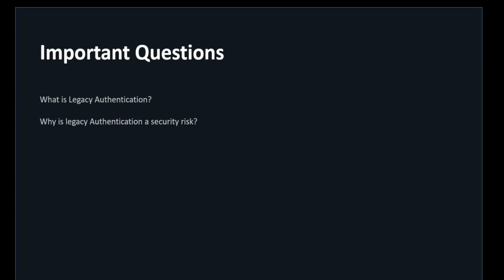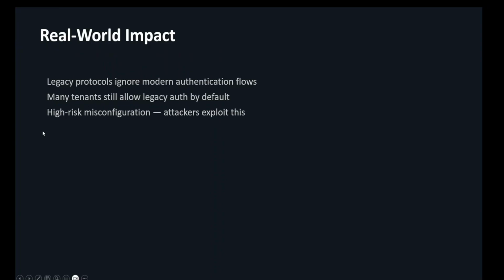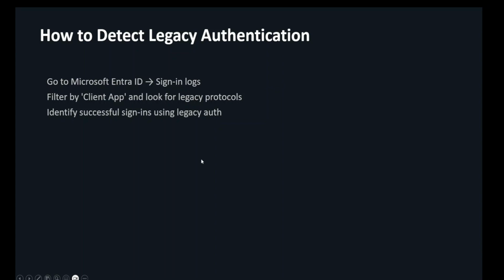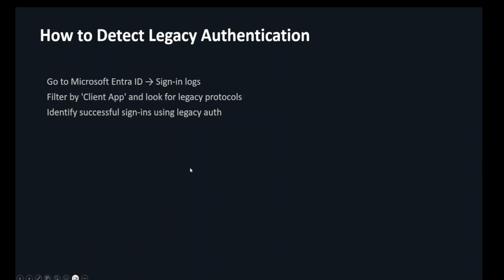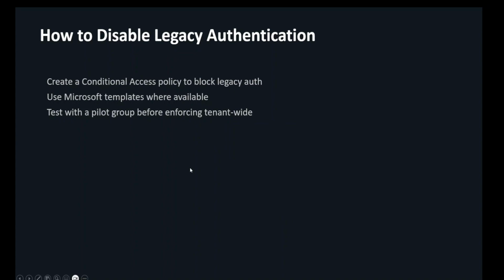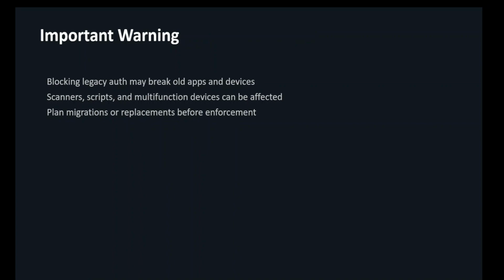“Why Leaving Legacy Authentication Enabled Is a Major Security Risk | Microsoft 365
Legacy authentication is one of the most overlooked security risks in Microsoft 365.
Even if MFA is enabled, legacy authentication can allow attackers to bypass it completely.

In this video, I explain:

What legacy authentication really is

Why MFA does NOT protect legacy sign-ins

How attackers exploit legacy protocols

How to detect legacy authentication in Microsoft Entra ID

The safest way to disable it using Conditional Access

This is based on real-world Microsoft 365 environments I’ve worked with, where MFA was enabled — yet tenants were still vulnerable.

I’m Jaspreet Singh, an IT professional sharing real-world insights on:
Microsoft 365 & Entra ID
Cybersecurity & Identity Access Management
DevOps & IT administration
This channel is an extension of my writing on ITBlogs.ca.